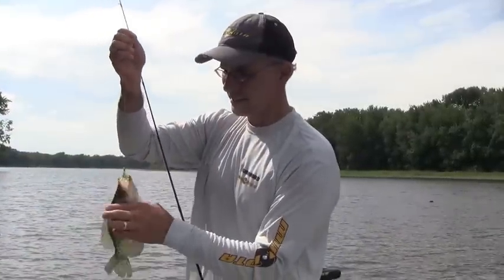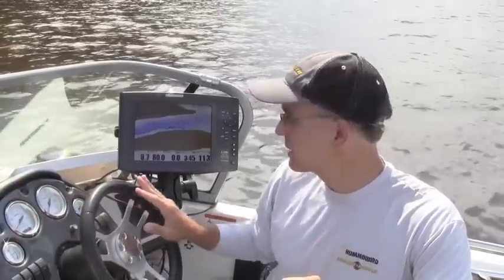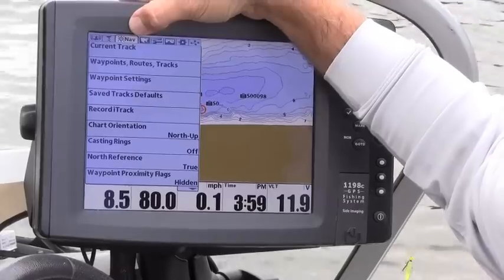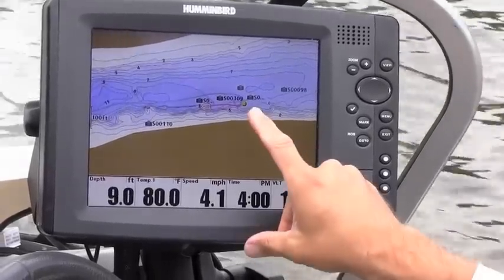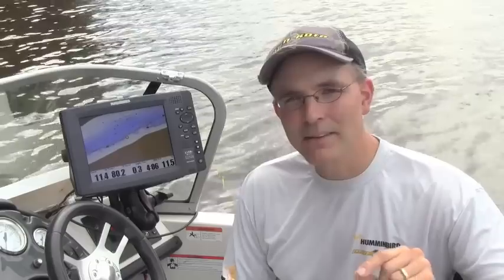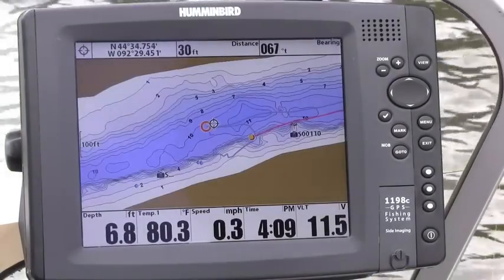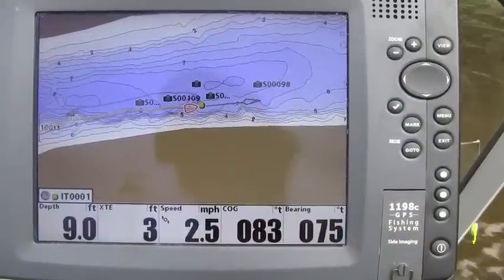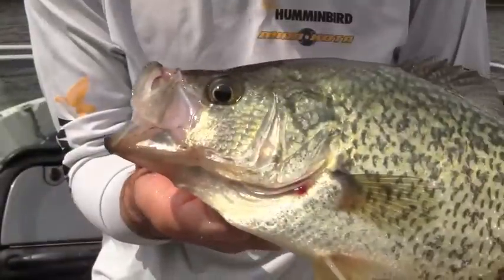Using i-Pilot Link to record iTracks with Jason Halfen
Jason Halfen uses the i-Pilot Link system to record and replay an iTrack while fishing for crappies.